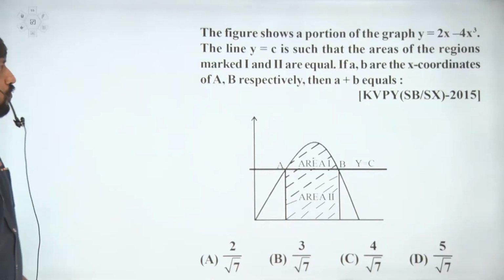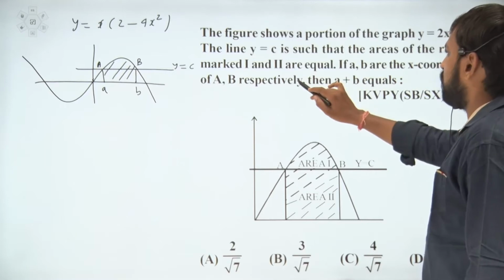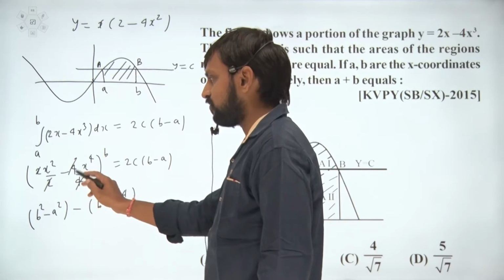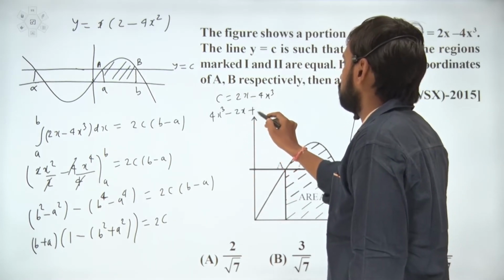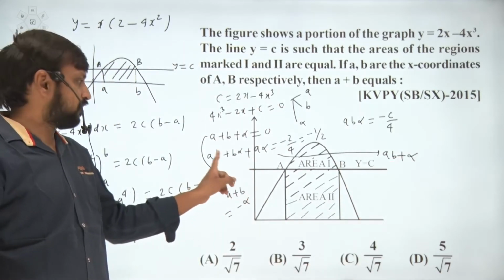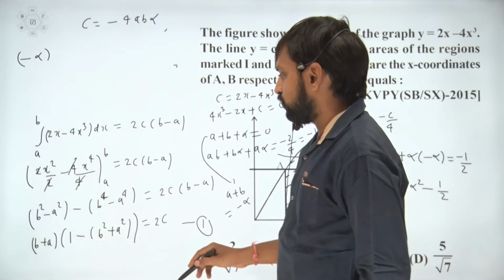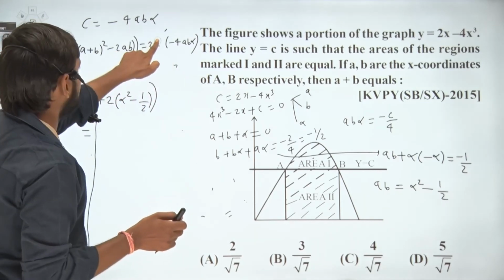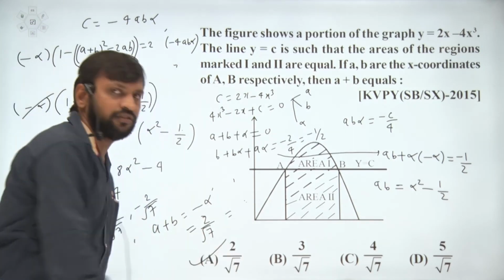important KVPY SX question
kvpy previous year question